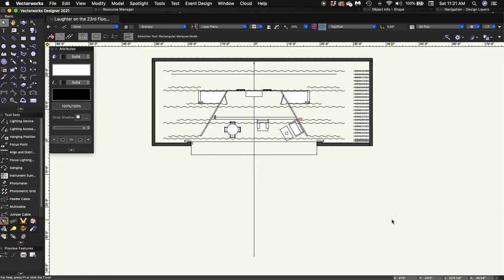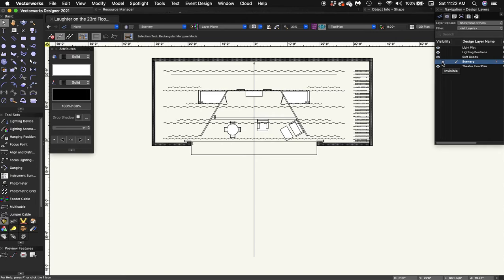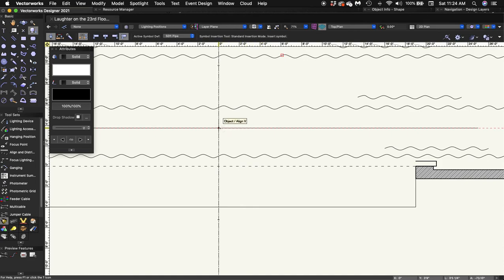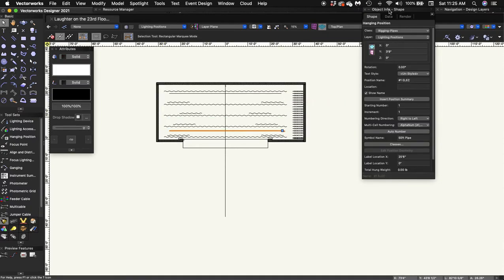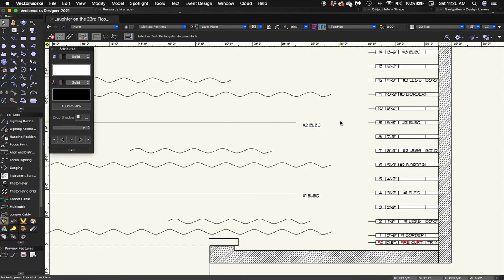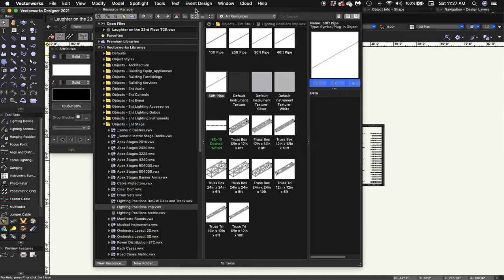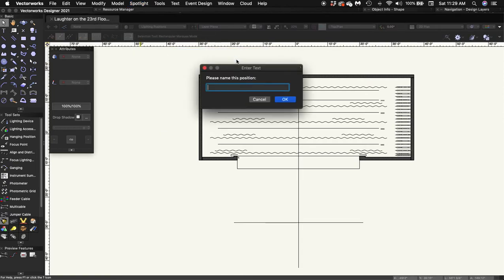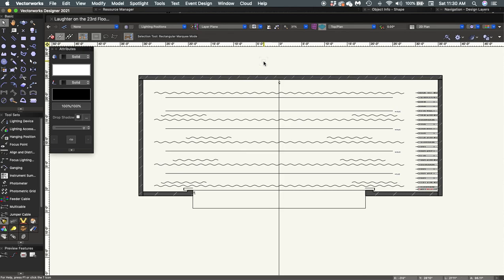Part 3 Section 1